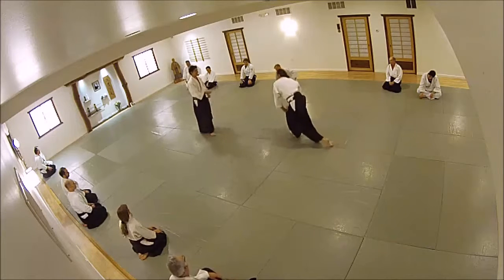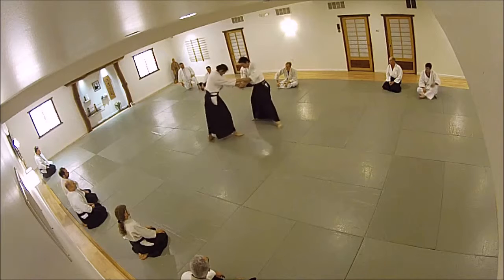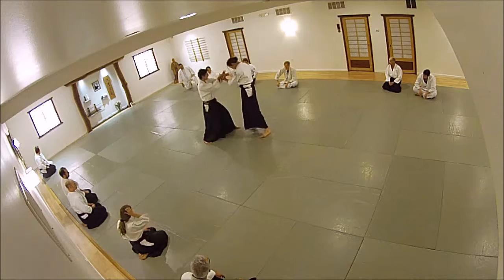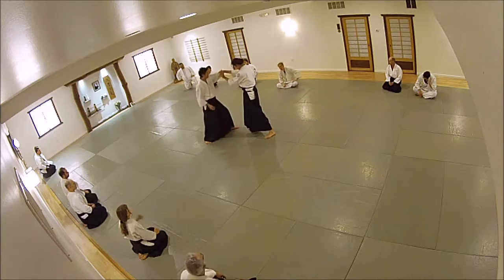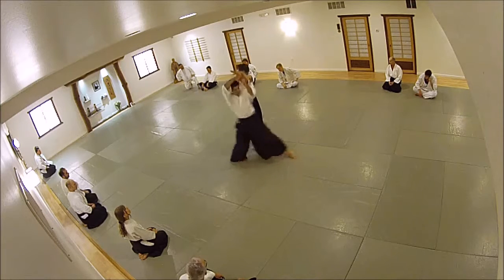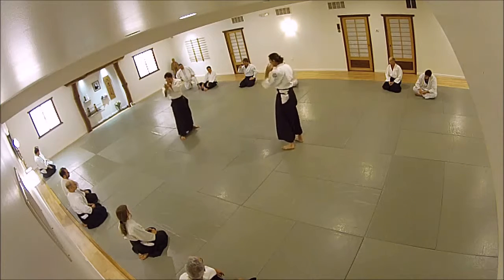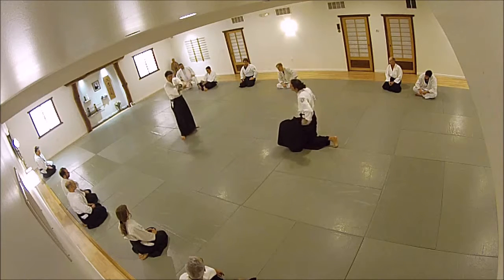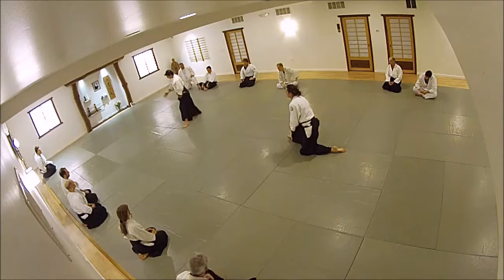Morotetori Shihonage (1 of 2)